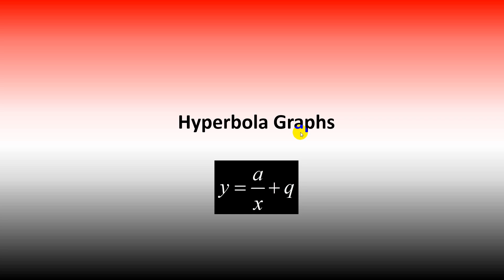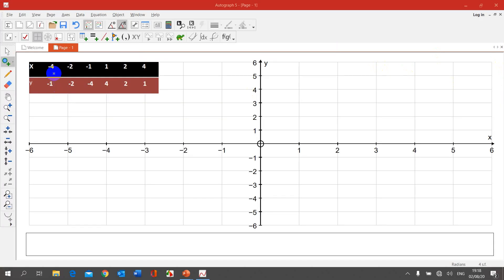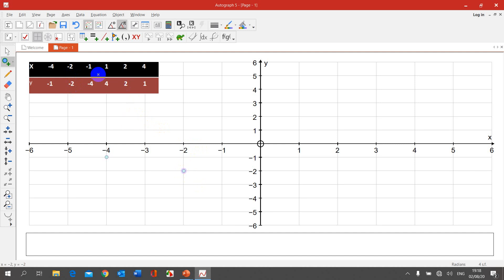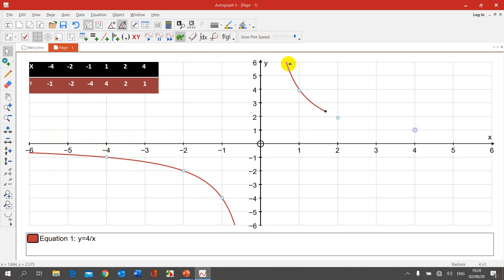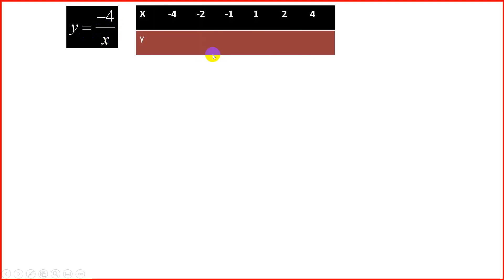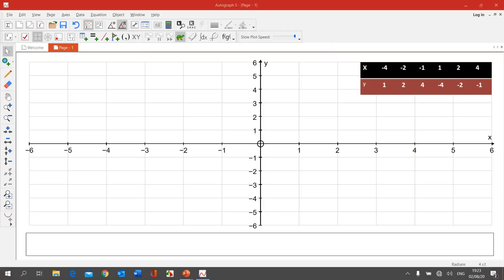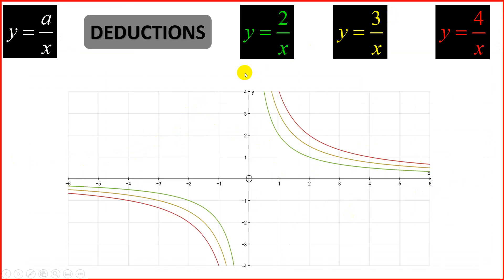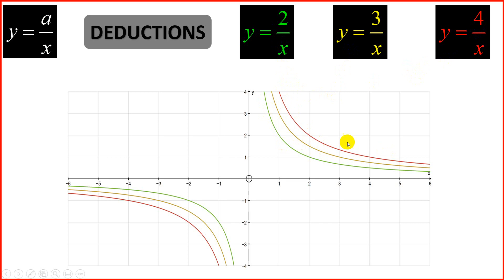Maths Gr10 Hyperbola 1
Hyperbola
Effect of a